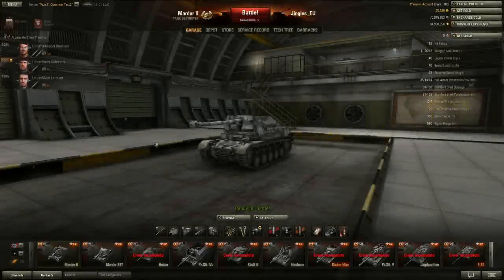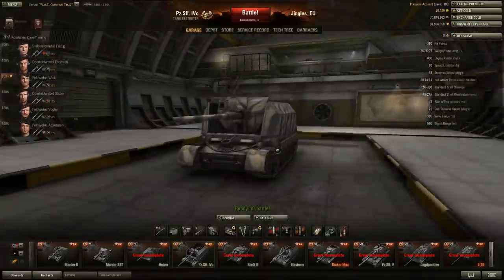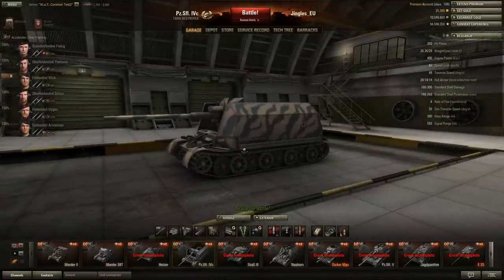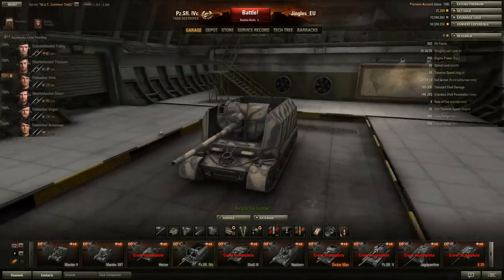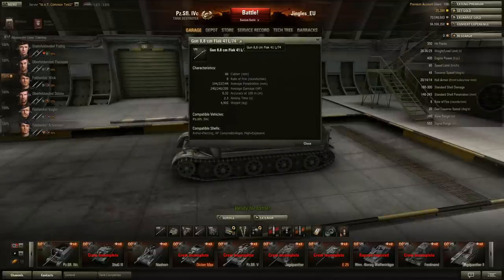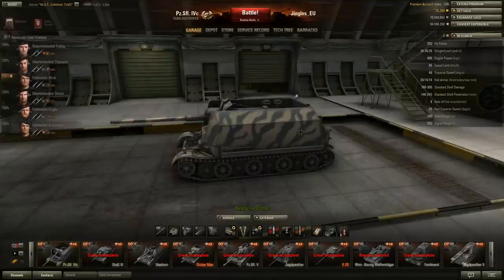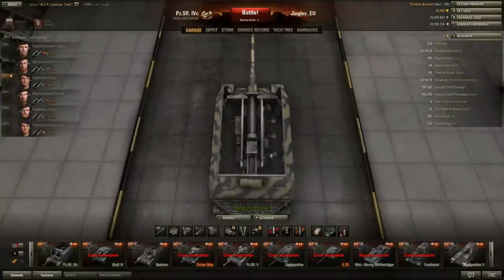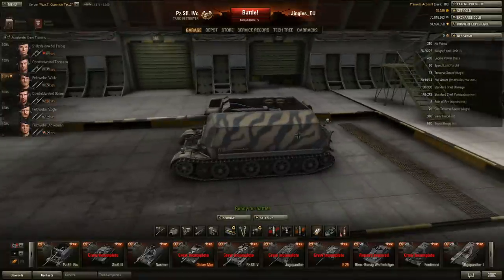World of Tanks - Patch 8.9 test Server - The Flak Bus!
Time to take a look at the new German tier 5 Tank Destroyer, the Panzer-Selbs... the Panzer-Selbstfahr. the er. oh screw it, the Flak Bus. Also, new intro!